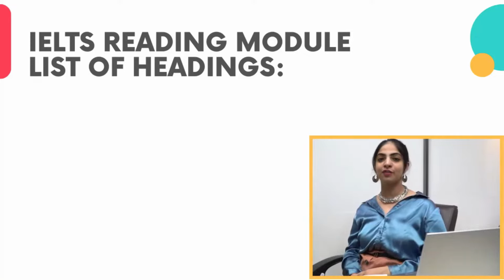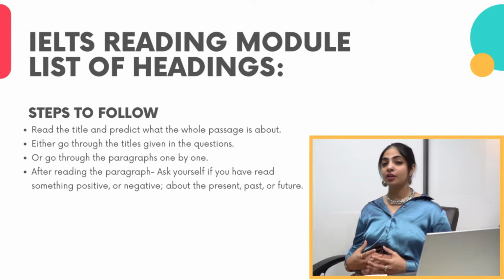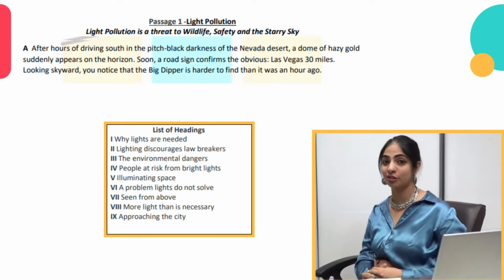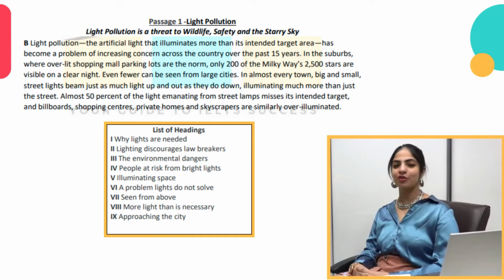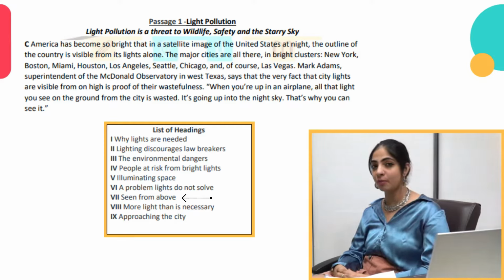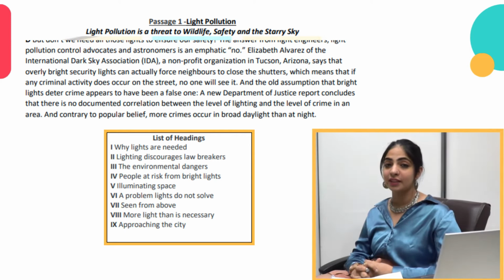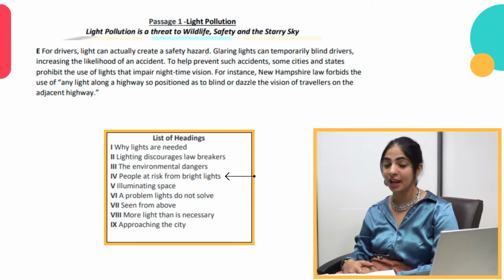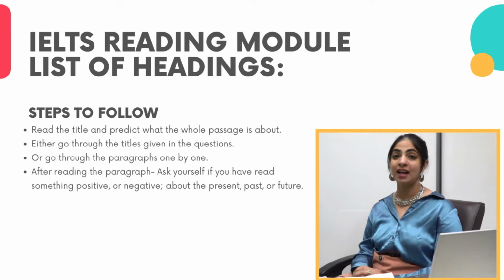IELTS Reading Module | List of Headings